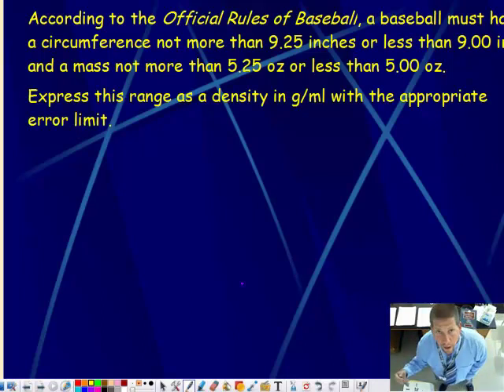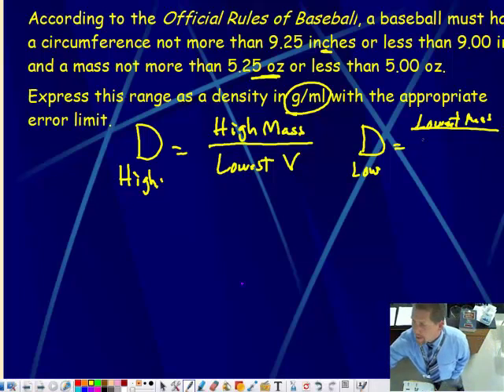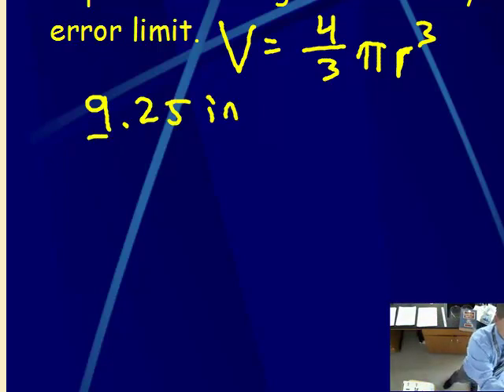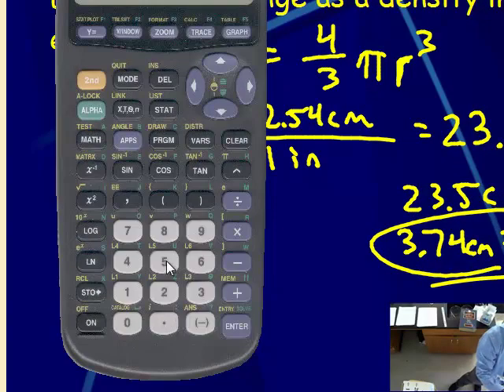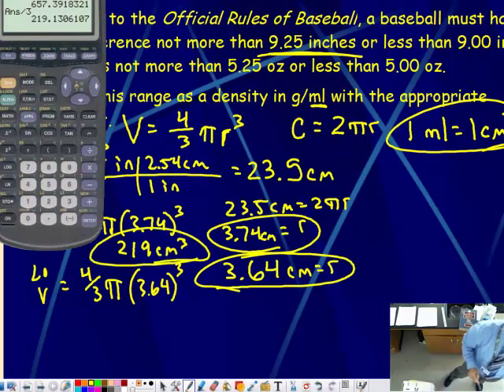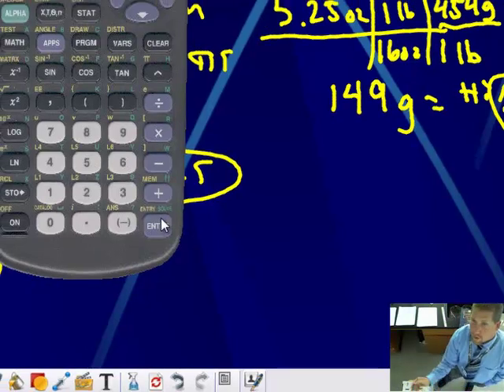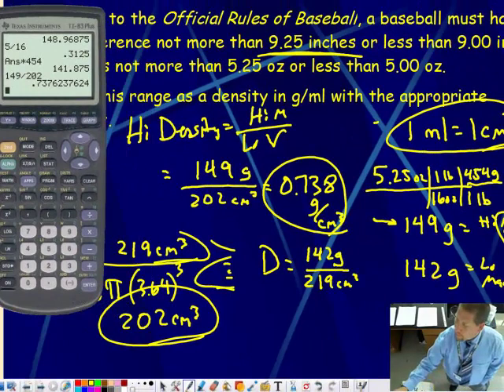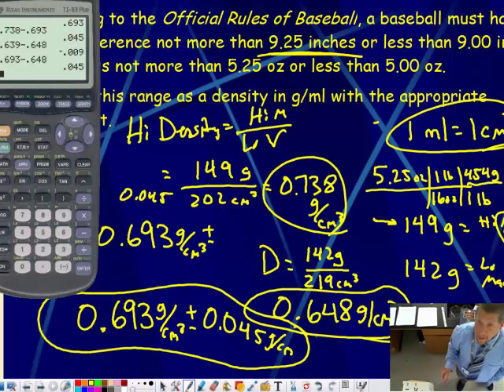Worst Case Scenario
How to deal with